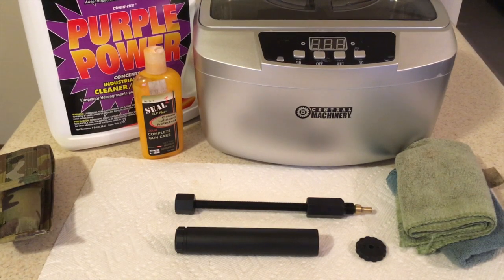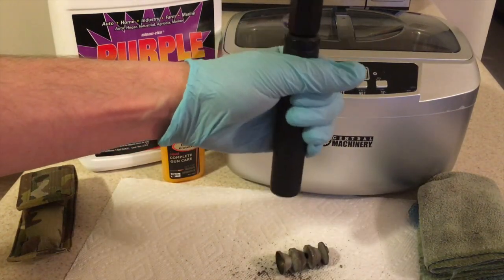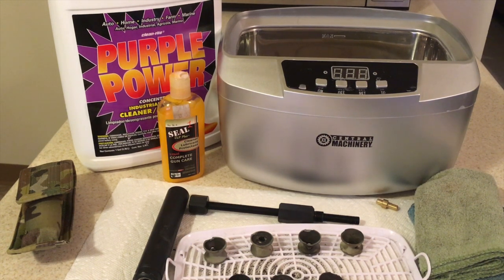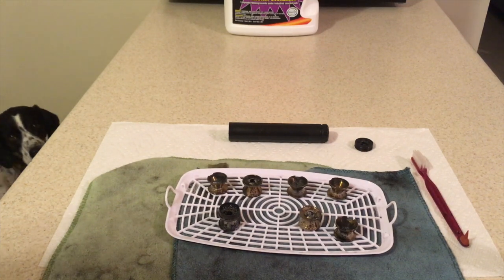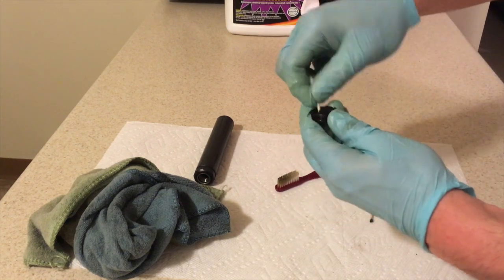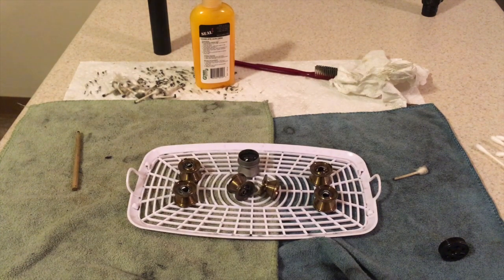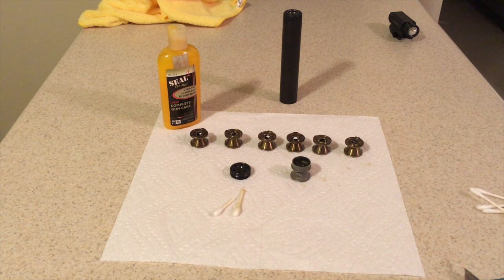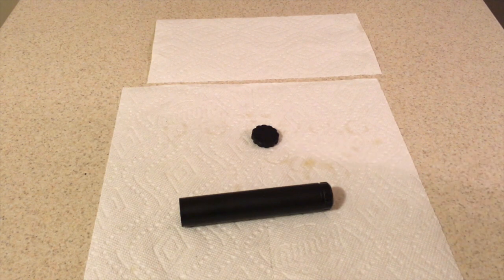AAC Element 2 Suppressor Ultrasonic Cleaning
In this video, I show how to disassemble, clean, and reassemble the AAC Element 2 using an ultrasonic cleaner.

Note: Ultrasonic cleaners are NOT for suppressors with aluminum baffles as they can pit the softer aluminum. Also, I do not recommend putting parts with finishes you want to preserve in the ultrasonic cleaner.